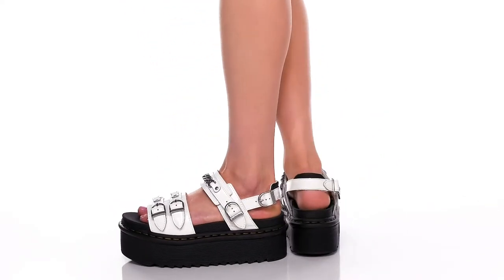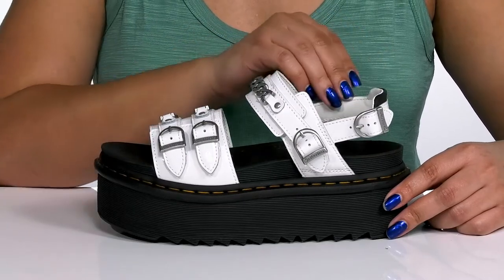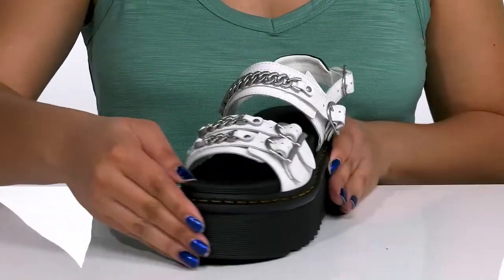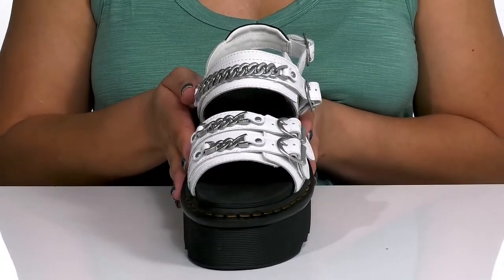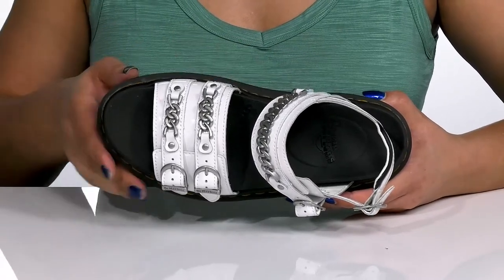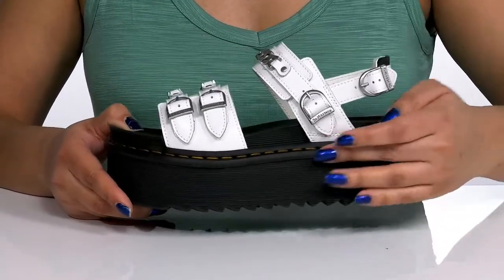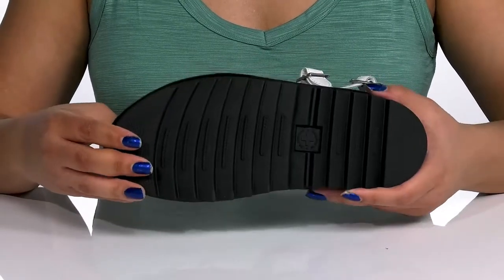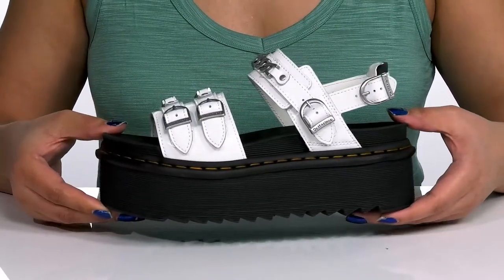Dr. Martens Voss II Quad Chain SKU: 9589782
The Dr. Martens Voss II Quad Chain is ready to make an incredible fashion statement.
Straps on vamp and ankle for support.
Buckle detail for custom fit.
Round and open toe design.
Cushioned footbed for all day comfort.
Lightweight with durable construction.
Leather upper and lining.
Synthetic sole and insole.
Imported.